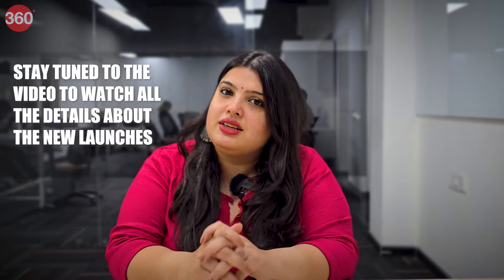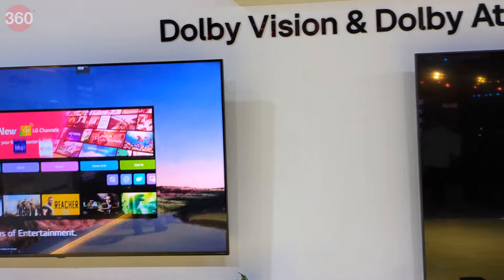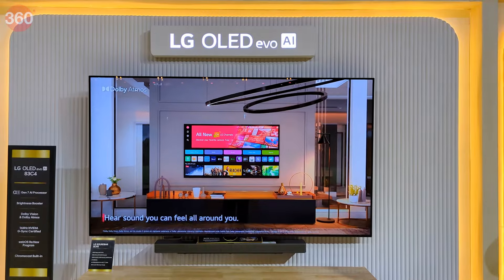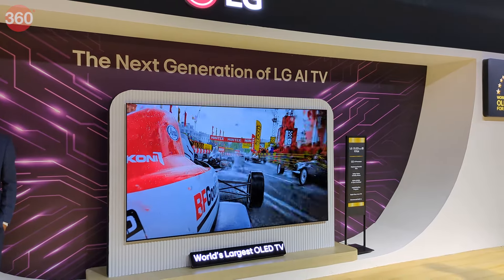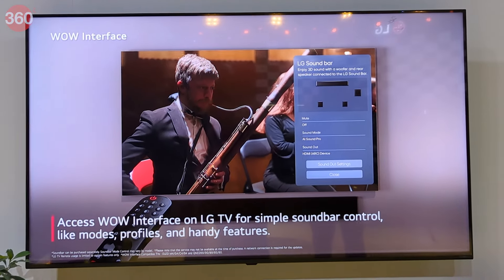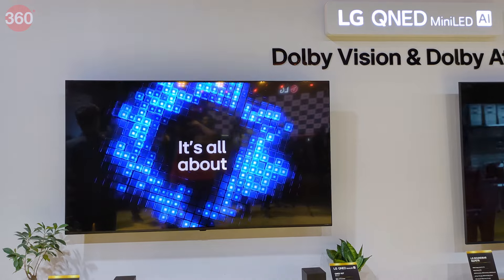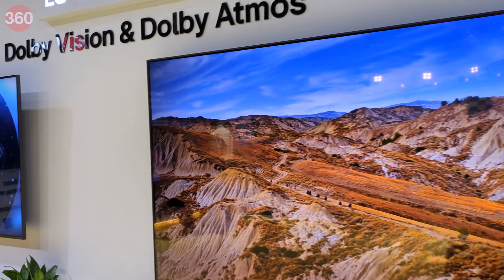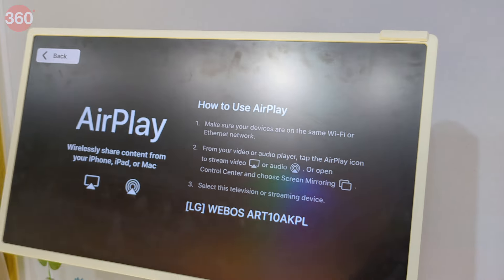LG Launches AI-Powered OLED evo, and QNED TV Series in India: All You Need to know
The 2024 lineup from LG has the LG OLED evo AI and LG QNED AI TVs. These are equipped with Dolby Vision™ and Dolby Atmos for a better viewing and audio experience. They come with WebOS Re:New program, which promises operating system upgrades for the next five years. Watch the video for all the details.